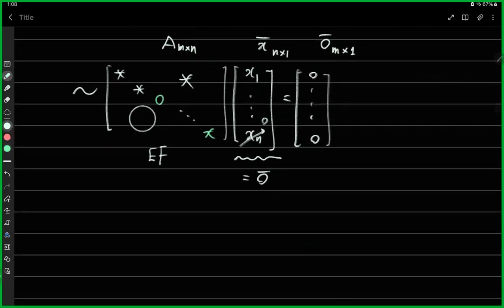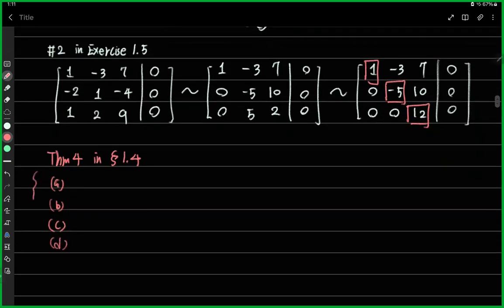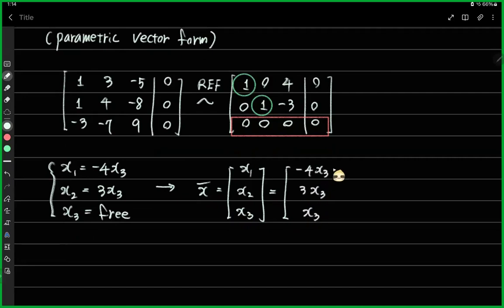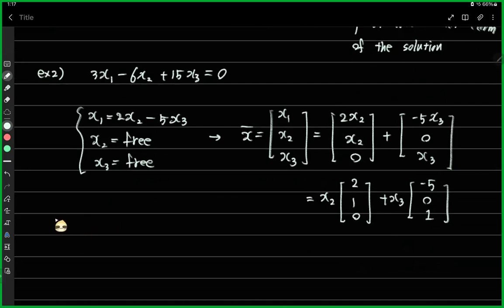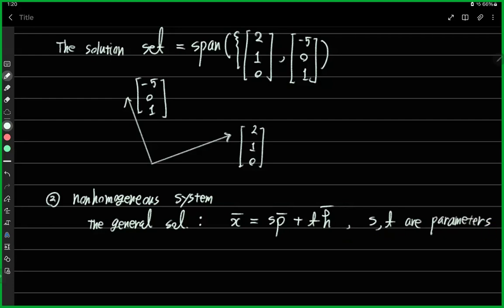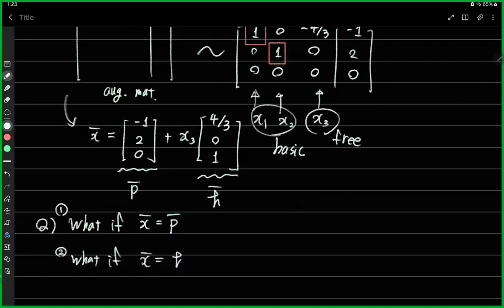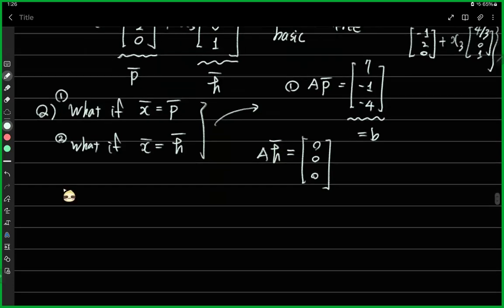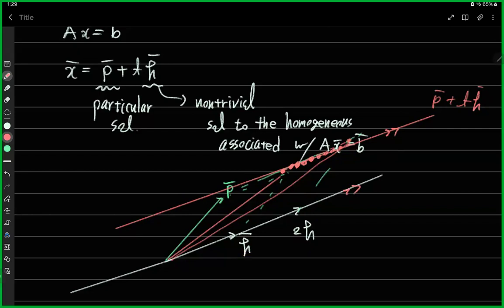Solution Sets of Linear Equations: Homogeneous Systems